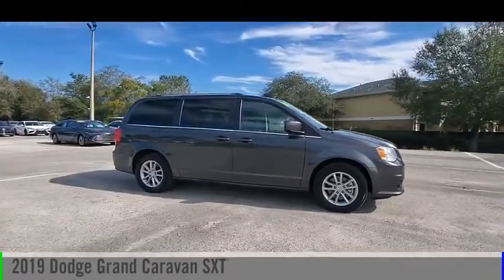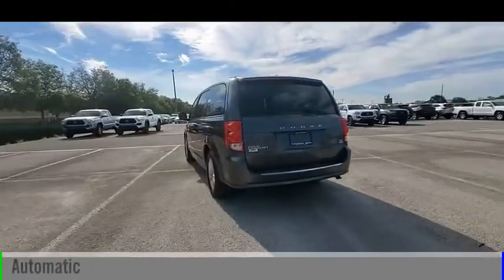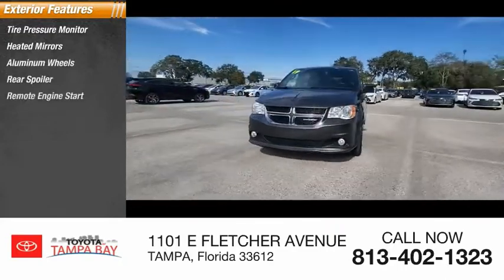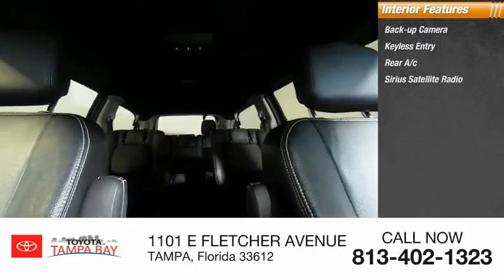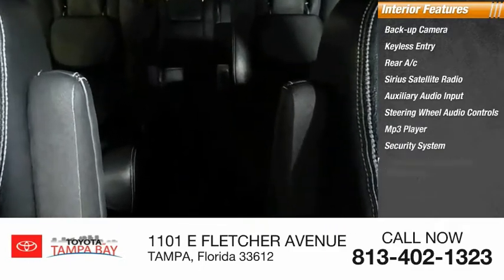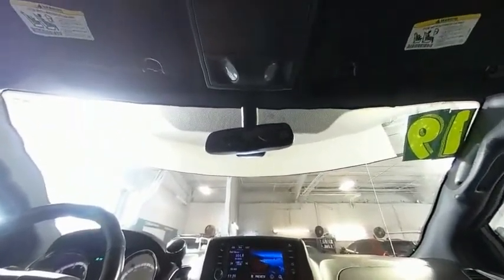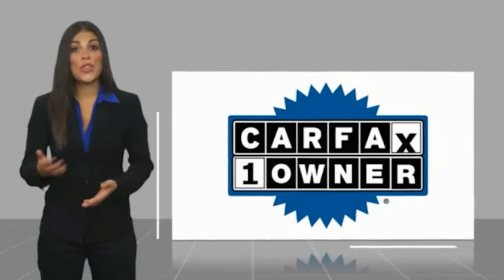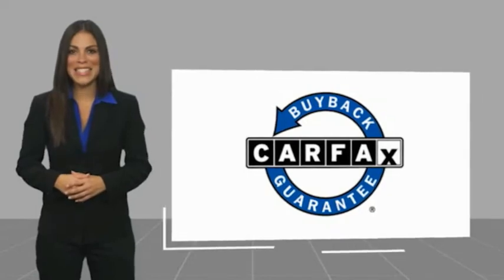2019 Dodge Grand Caravan O776855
2019 Dodge Grand Caravan SXT

NATIONWIDE LIFETIME WARRANTY!! FREE HOME DELIVERY!! Grand Caravan SXT, 4D Passenger Van, 3.6L 6-Cylinder SMPI DOHC, 6-Speed Automatic, Granite Pearlcoat, Carfax Certified. Granite Pearlcoat Grand Caravan SXT FWD 6-Speed Automatic 3.6L 6-Cylinder SMPI DOHCAwards:* 2019 KBB.com Brand Image AwardsTOYOTA OF TAMPA BAY ADVANTAGE At Toyota of Tampa Bay, you receive exclusive features and benefits to both enhance and protect your vehicle. From protective coatings for you paint, headlights, and interior surfaces such as surface sanitation to nitrogen tire service and roadside assistance, we provide you the MOST VALUE for your money. GUARANTEED! (See dealer for more details) Toyota of Tampa Bay near Brandon and Wesley Capel is a full-service dealership that offers a wide variety of services to our visitors and guests. Just one visit and you'll see just how dedicated we are to your complete satisfaction. We have a friendly and knowledgeable staff ready to help you every step of the way. Whether it's sales, service, body shop or financing, you'll always get the attention you deserve from Toyota of Tampa Bay. We are located at 1101 E Fletcher Ave Tampa, FL 33612. Fast, Friendly, Fair & Fun! Final vehicle sale price subject to safety inspection costs, certification costs and repair order costs. All offers are mutually exclusive. All vehicles subject to prior sale. See dealer for complete details.